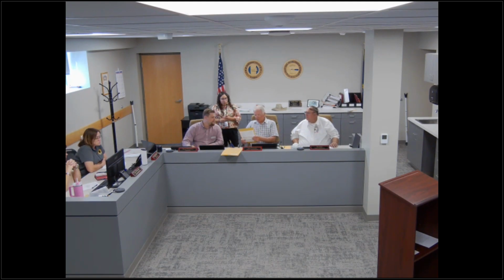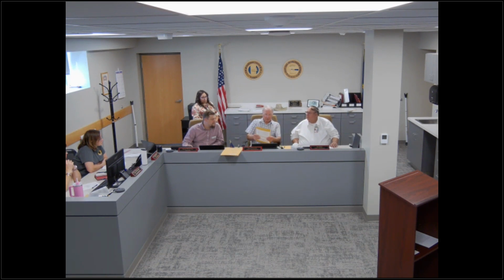Election Results Canvass - August 14, 2025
Commission Meeting - August 14, 2025 for August 05, 2025 Election Results Canvass